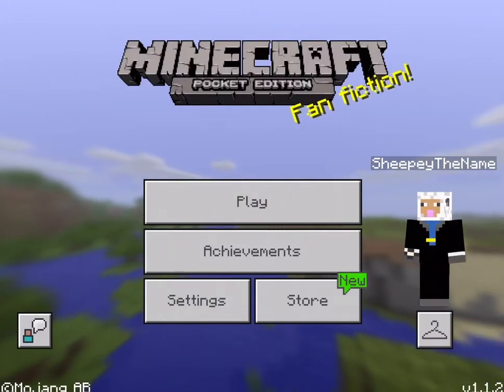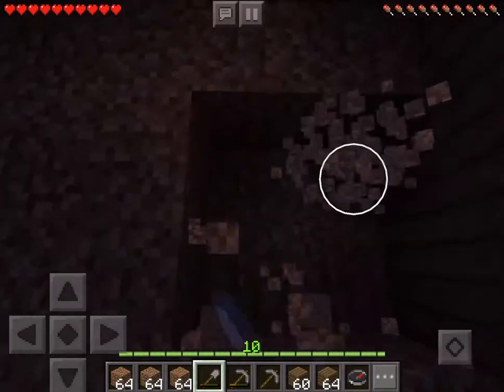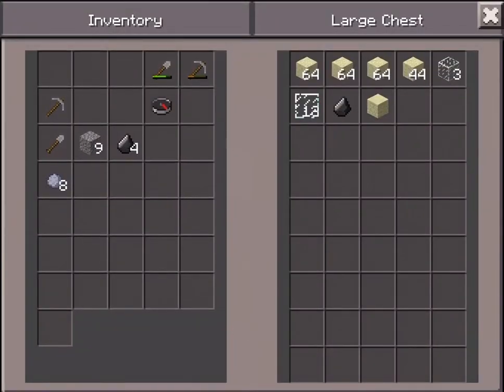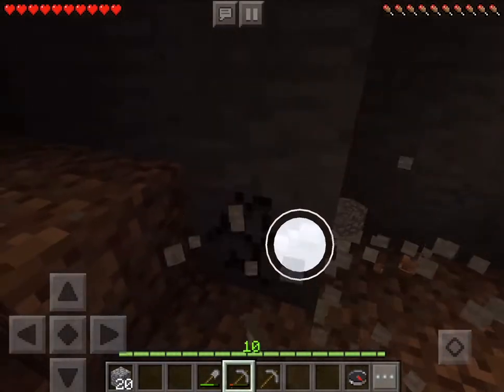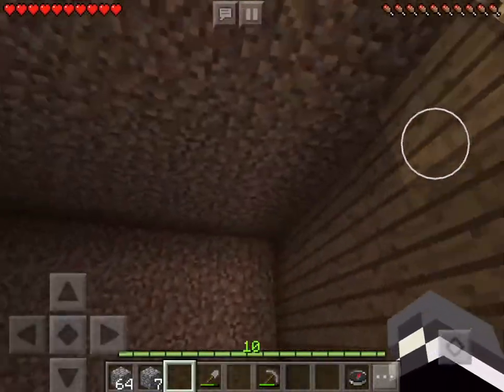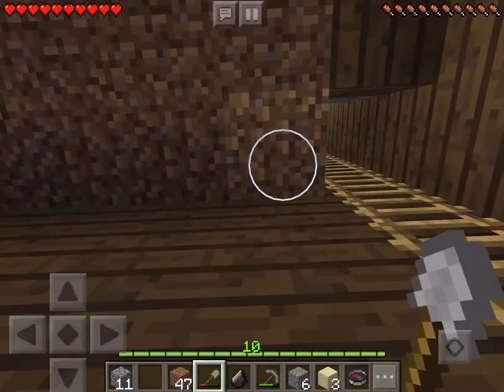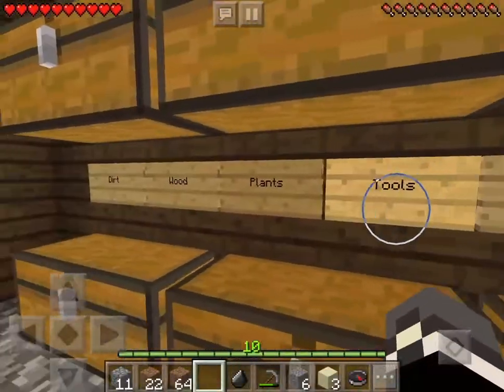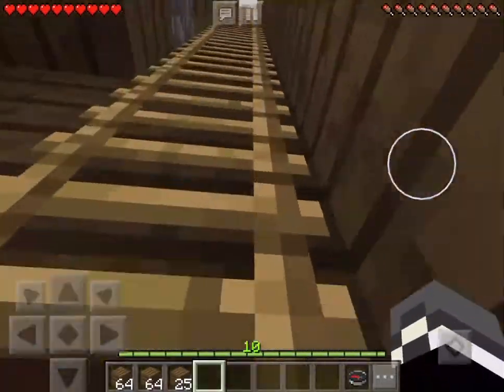McPe Episode 46 | Sliding Errors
This video was recorded after 2017 June 27 and before 2017 July 9.